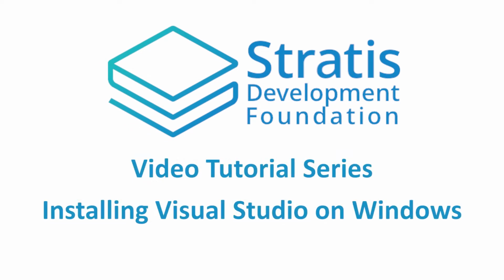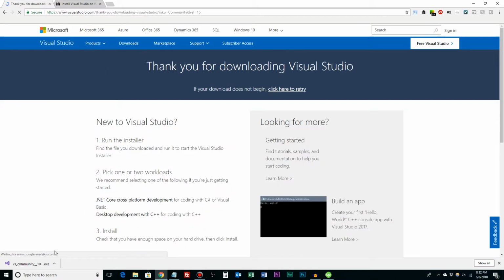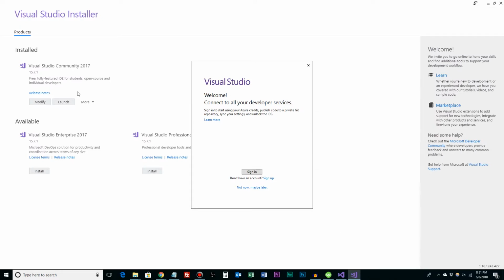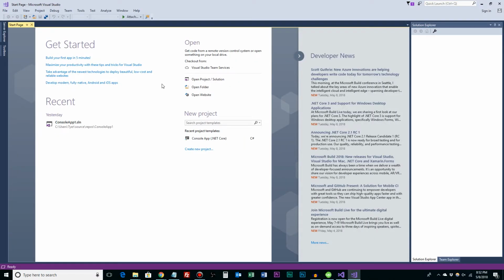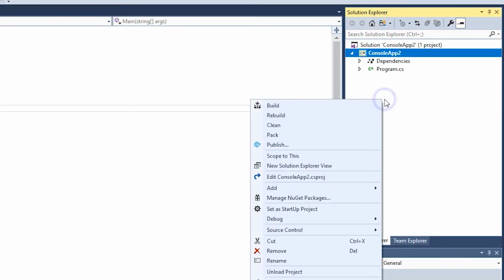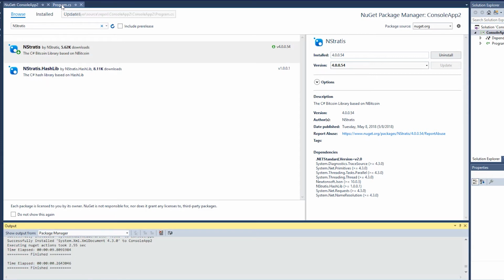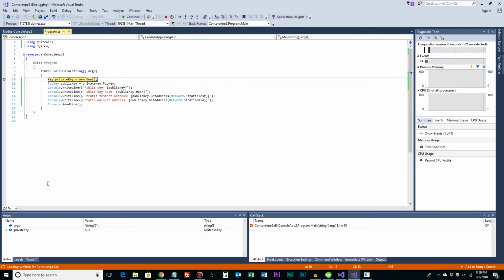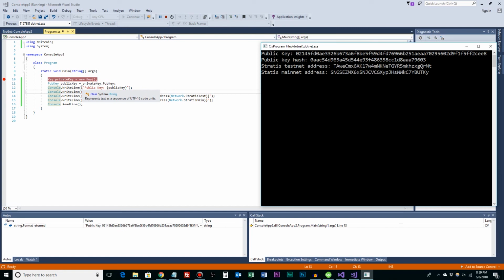How to Install Visual Studio on Windows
In this video you will learn how to install Visual Studio on Windows.

In fact, after installing visual studio you will be able to run C# code that interacts with the Stratis blockchain!

You will want to follow along the steps on our article alongside watching this walkthrough so that you can easily copy the code you will need to set things up.